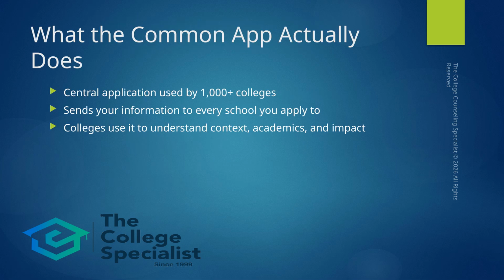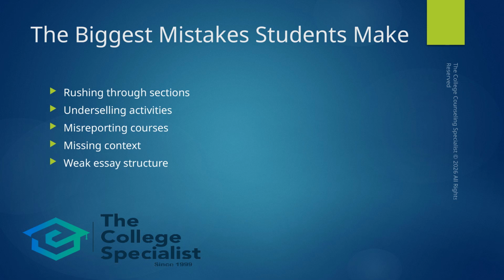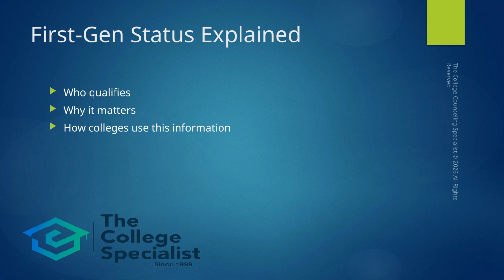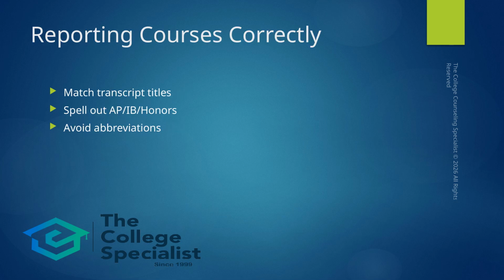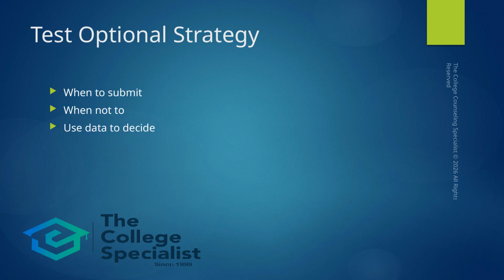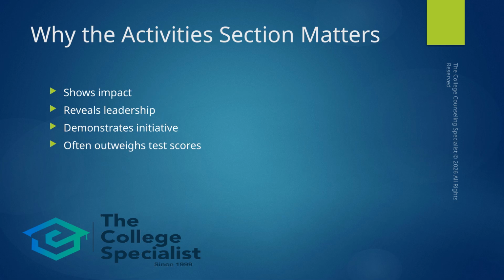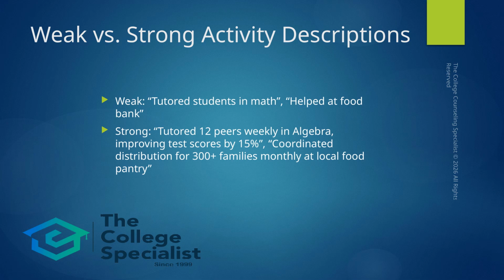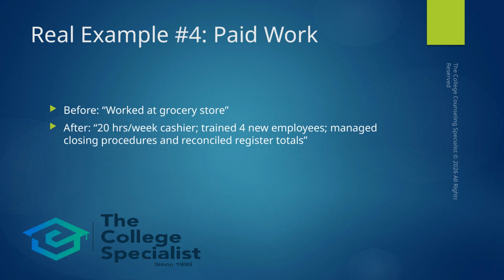Common App Masterclass Part 1 | Complete College Application Guide 2026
Are you planning to apply to top colleges and are confused about the Common Application process?

In this Comprehensive Common App Masterclass Part 1, we break down the complete step-by-step process to help you build a strong college application and increase your chances of admission.

🎯 What you’ll learn in this video:
✔️ What is the Common Application
✔️ How to start your college application correctly
✔️ Key sections you must fill carefully
✔️ Mistakes students should avoid
✔️ Expert tips to stand out

With 25+ years of admissions expertise, we help students secure admissions and maximize scholarship opportunities at top U.S. colleges.

💡 Whether you're a student or parent, this masterclass will simplify your college journey and help you make smarter decisions.